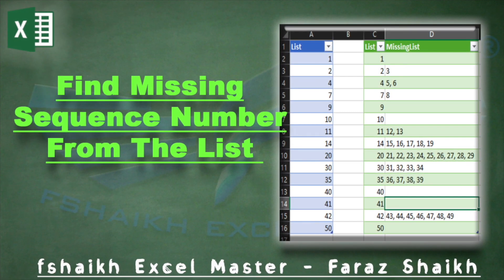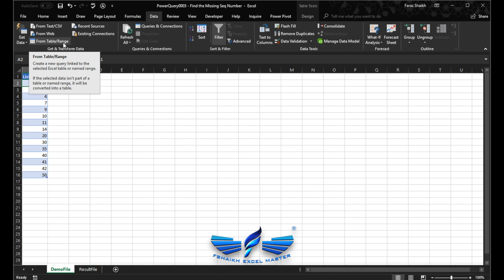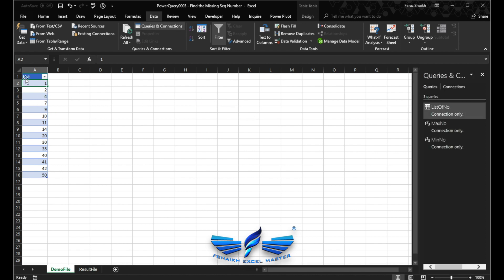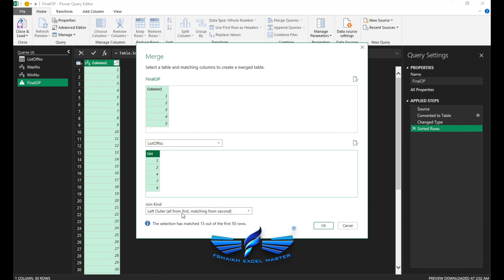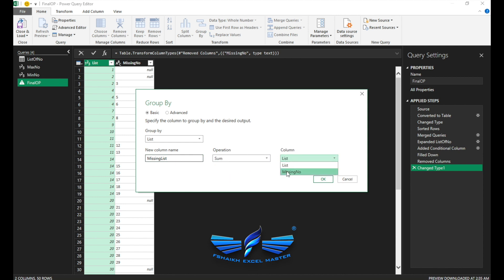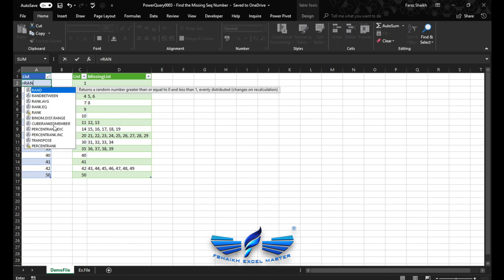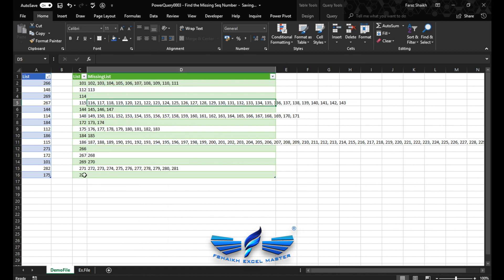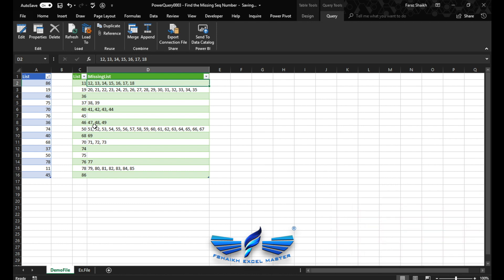🕵️‍♂️ Find the missing sequence number from list (Non-Macro Solution) with Power Query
Simple technique to extract the missing sequence number from the list with the help of PowerQuery